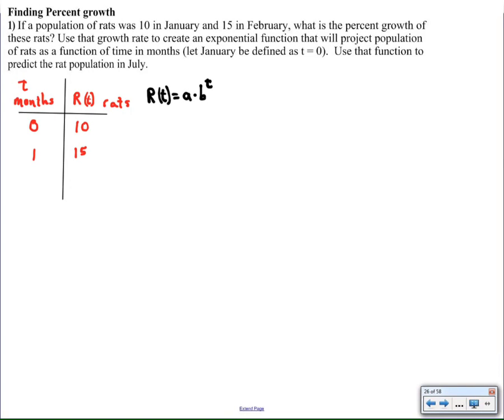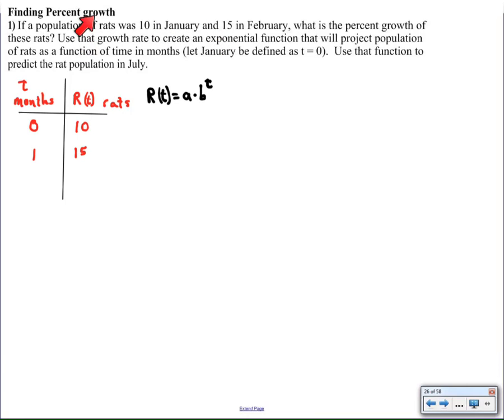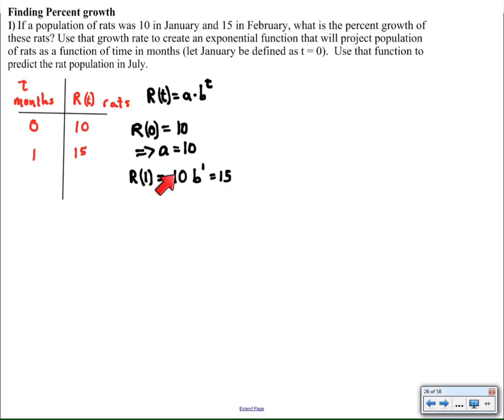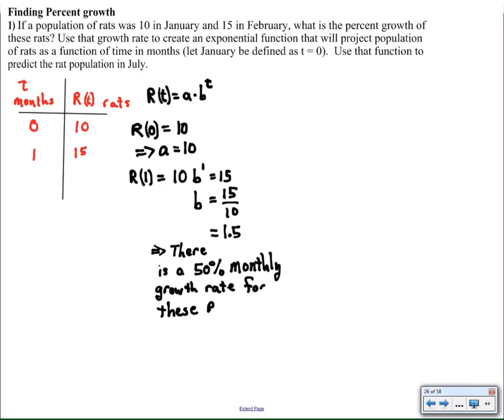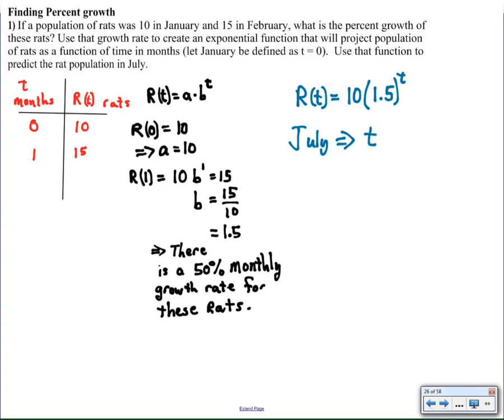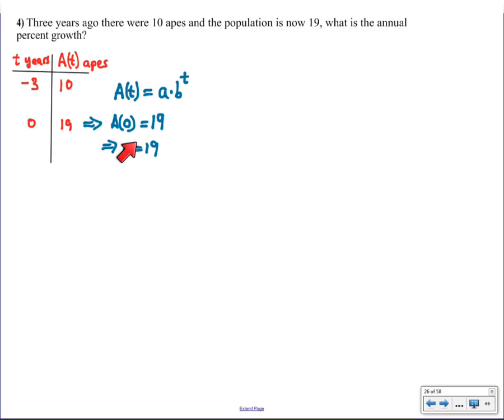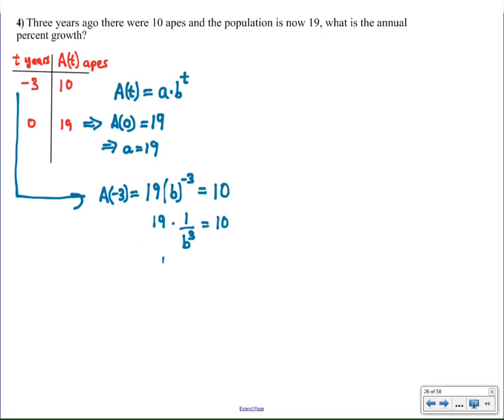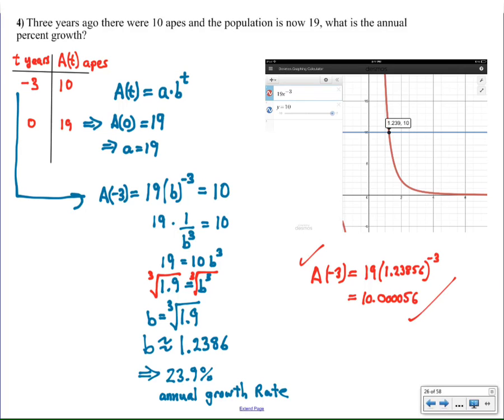apes and rats. exponential growth.